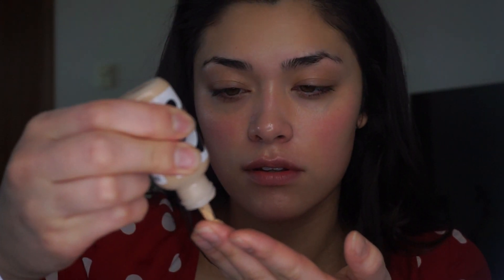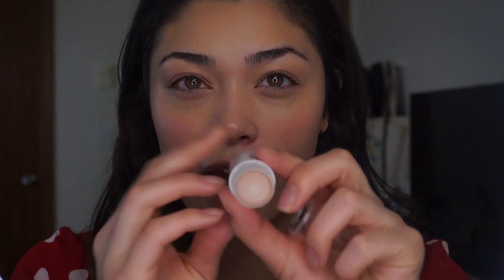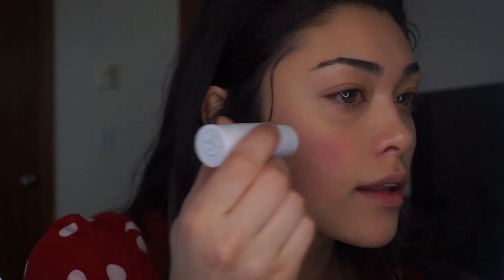One Brand Makeup Tutorial:Glossier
Hi Guys! On Instagram I asked if you wanted me to try Glossier's Perfecting Skin Tint or Milk's Sunshine Skin tint. Glossier won the votes and I ended up purchasing more products than anticipated. I had enough products to do a full face of makeup! I thought it would be fun to create a one brand makeup tutorial so here it is! I hope you like it :)